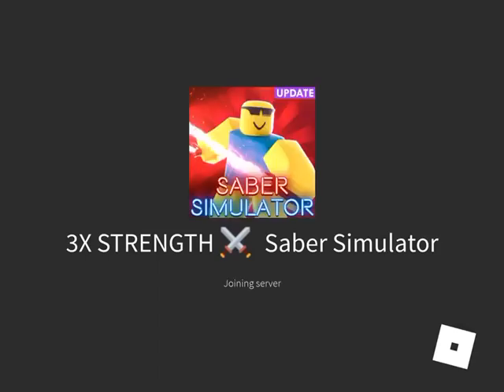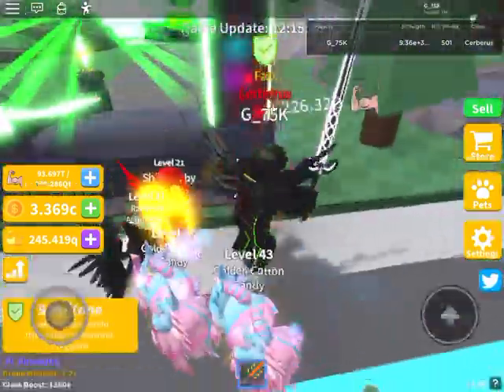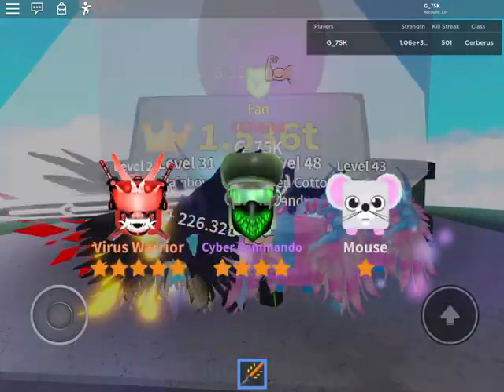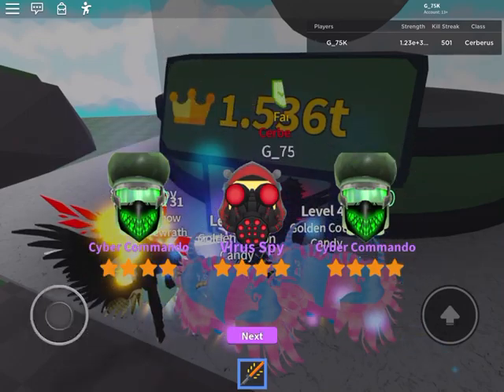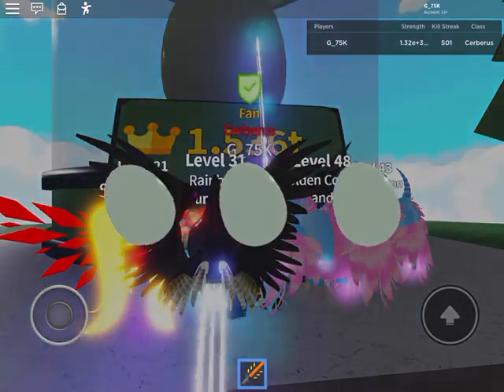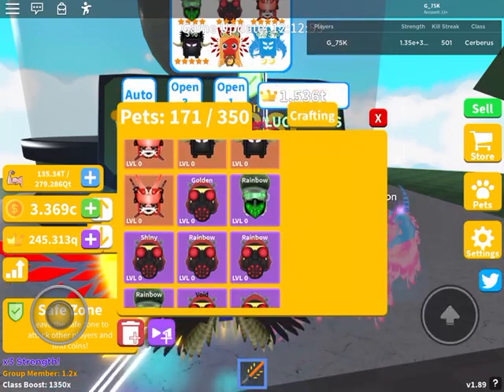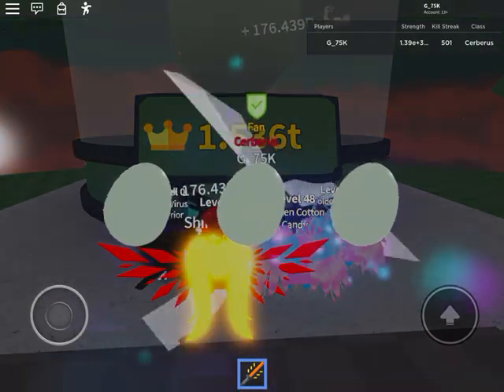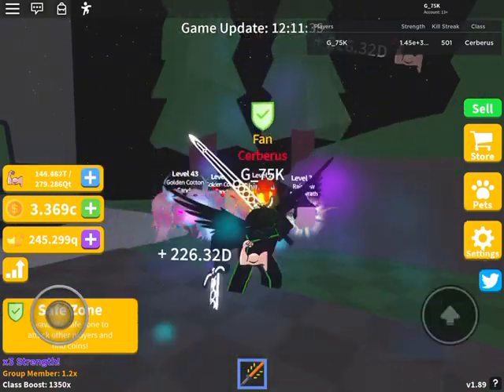Egg Grinding on Saber Simulator | Part 6/10 | Making VOID Virus Warrior